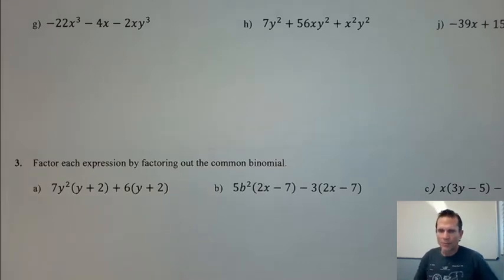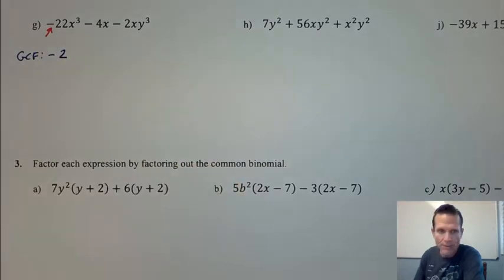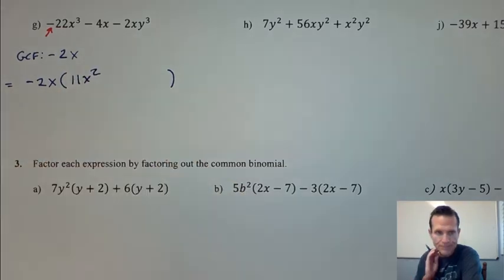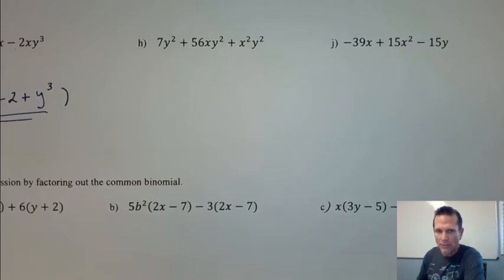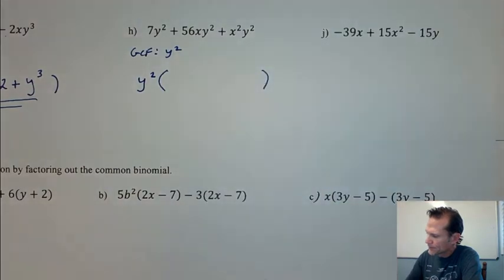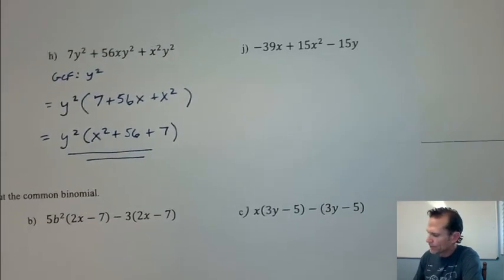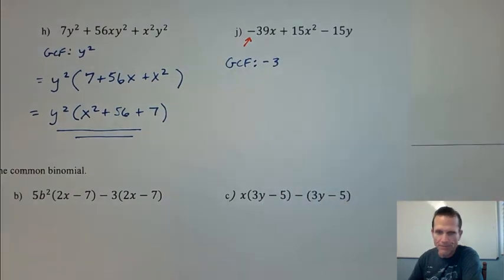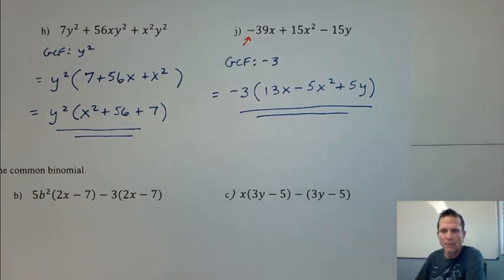11.1 #2 (g,h,j)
Factor the given polynomial by finding the greatest common monomial factor (or the negative of the greatest common monomial factor) and rewrite the expression.